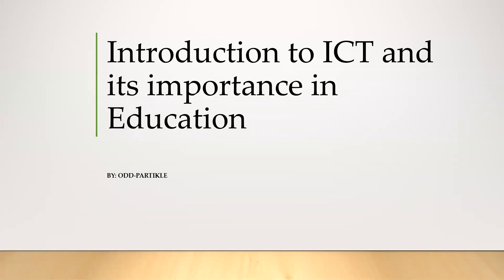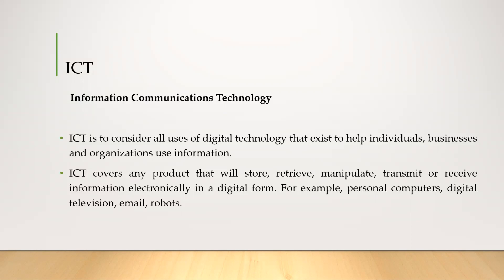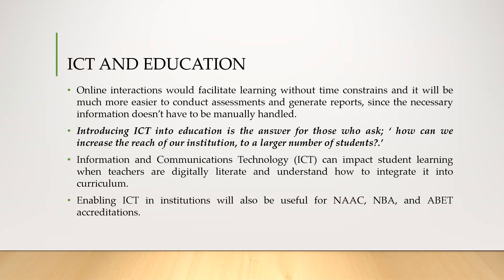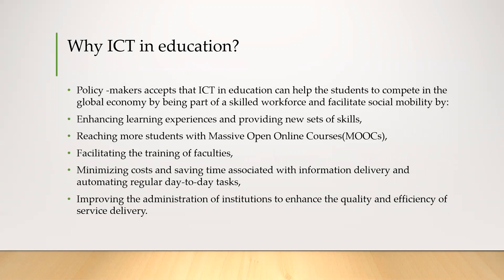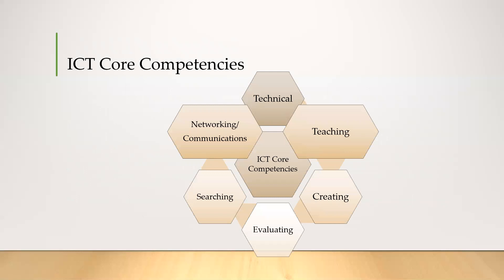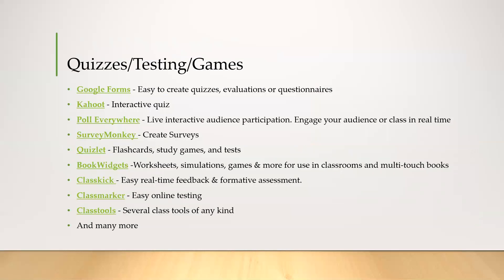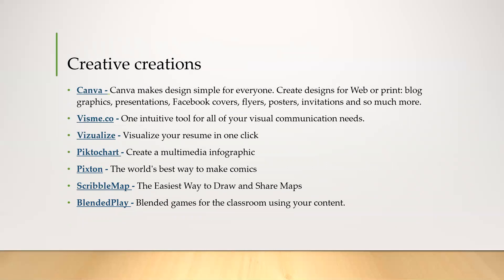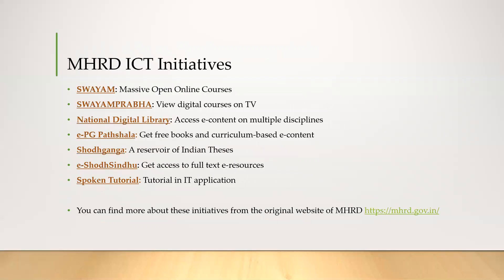INTRODUCTION TO ICT AND IMPORTANCE OF ICT IN EDUCATION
The video marks the introduction of ICT(Information and Communication Technology) and its importance in Education.